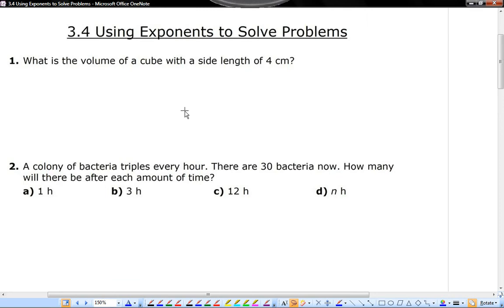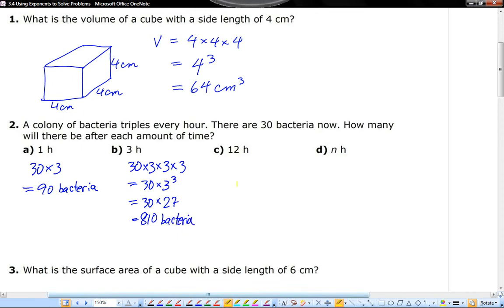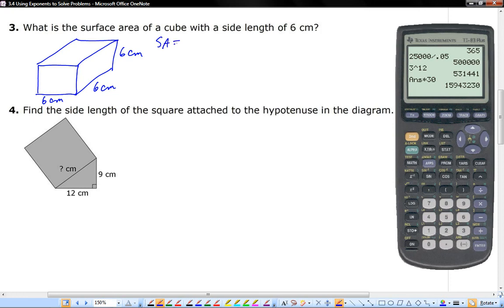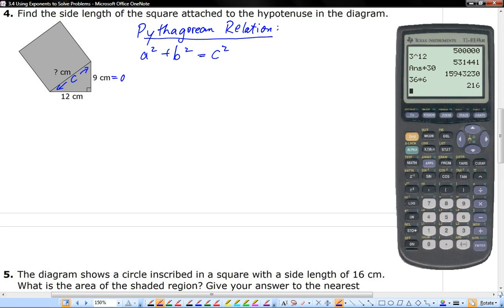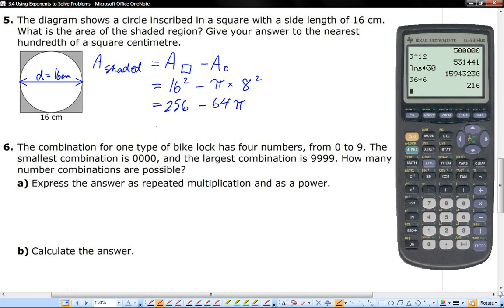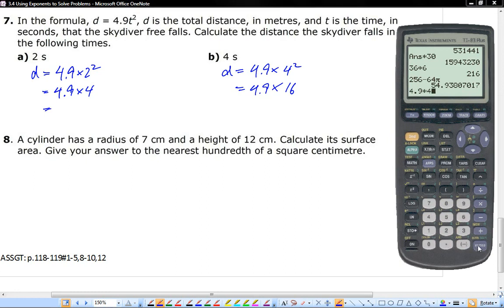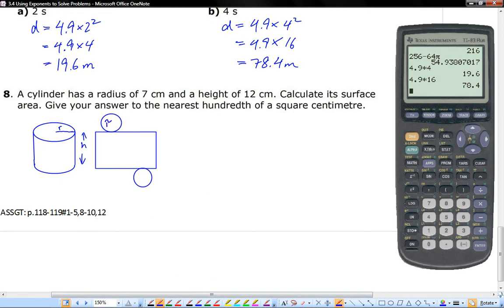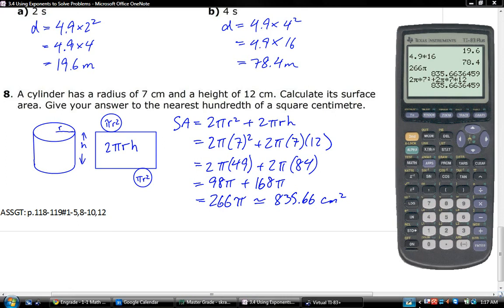Math 9 Lesson 3.4